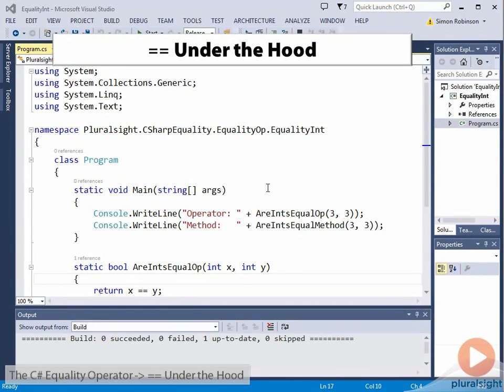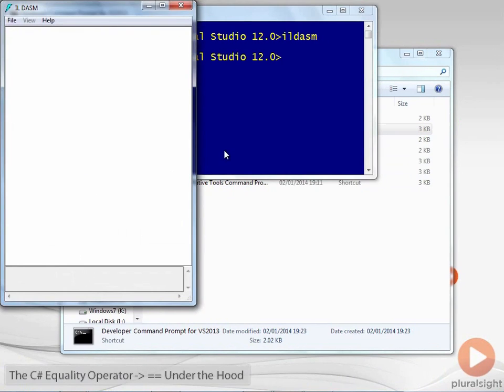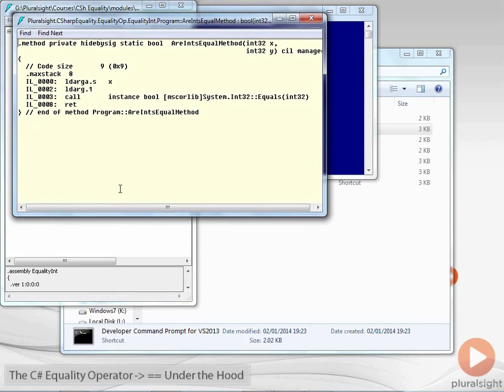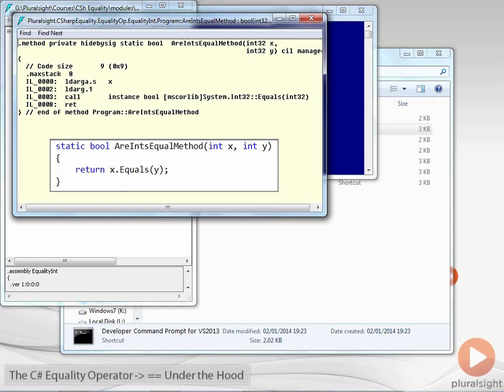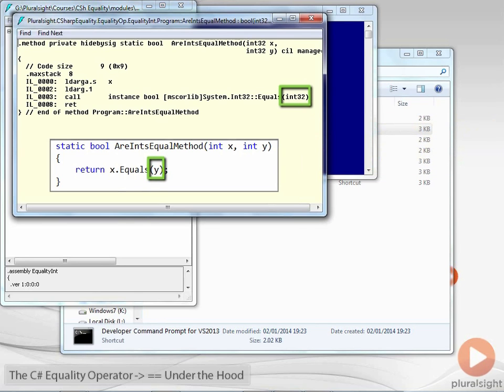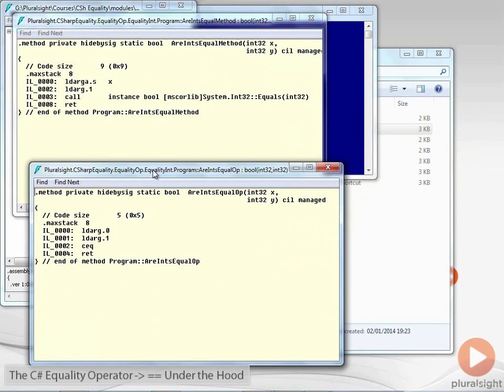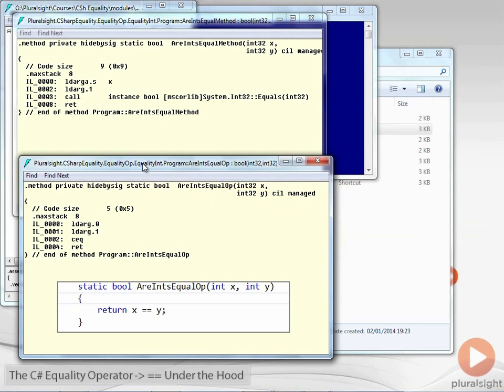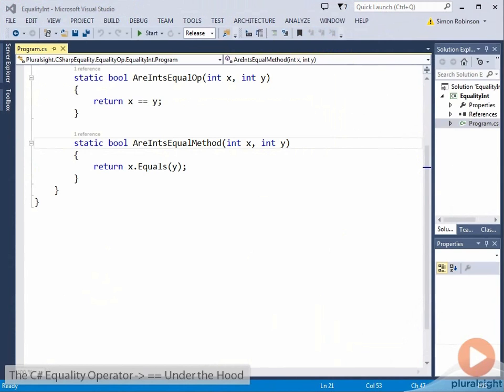03 024 == Under the Hood